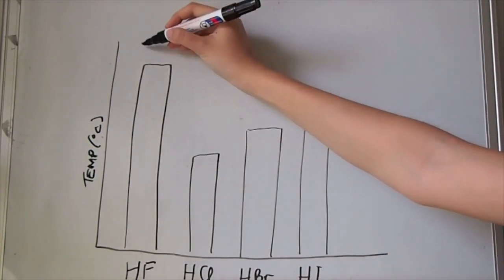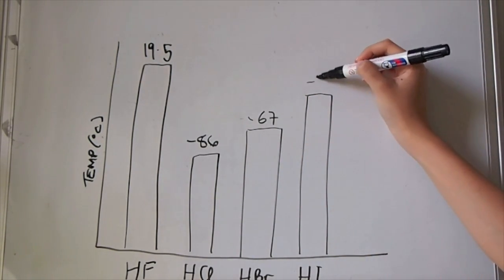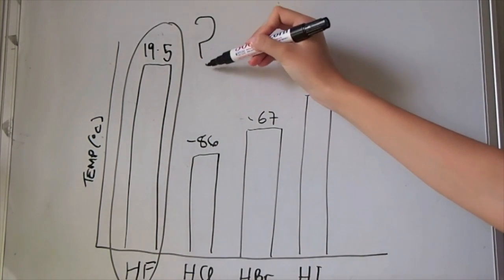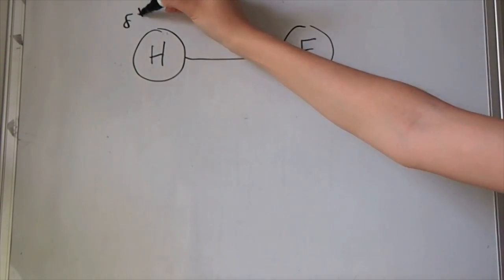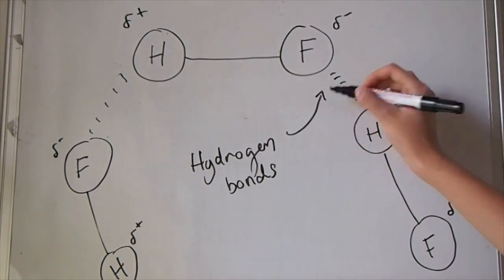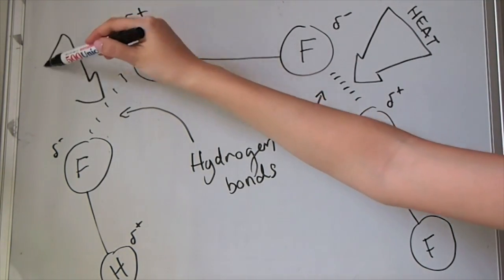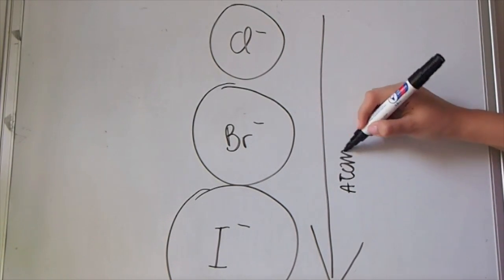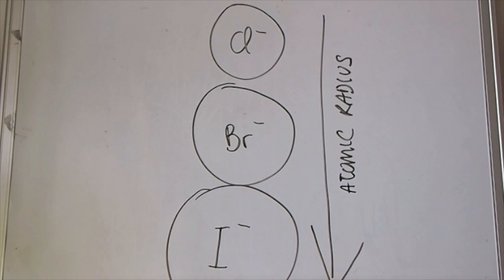Hydrogen Halides - Trends in Boiling Temperatures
The trends in the boiling temperatures of hydrogen halides.